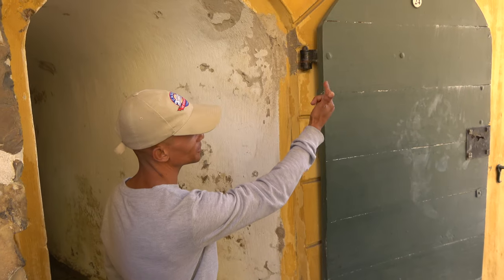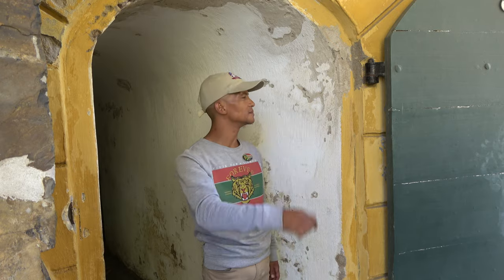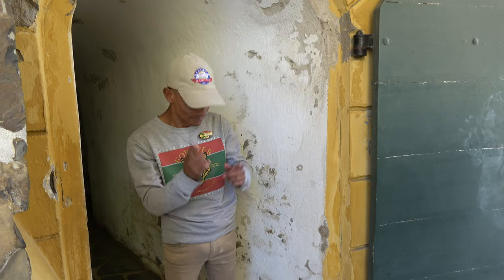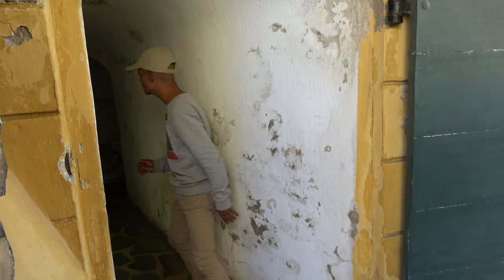Fort & Castle of Good Hope Pt 2-5 Tour - South Africa Nov 2019 Journey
We are at the white Devil’s Forth & Castle of Good Hope. Welcome to Cape Town with 3 days of paradise. We just experience 5 days in Johannesburg to start our South Africa Roots & Culture Tour Nov 22- Dec 2, 2019. These are Highlights from our tours in Johannesburg, SOWETO, Pilanesberg and Cape Town. We are 13 strong on our first Africa for the Africans tour group to South Africa Nov 22 – Dec 2, 2019. Join our next tour to South Africa Nov 20 – 30, 2020. Other tours to Africa are Senegal & the Gambia 3-13, 2020. Ghana Dec 24, 2020 - Jan 5, 2021 and Ghana May 25-June 5, 2020. Visit our website for details on future Africa Tours & Investments Subscribe to our YouTube channel and get all of the video highlights View our photo galleries on FB Twitter IG Email me at or Bomani Technology: Service-Support-Consultation.